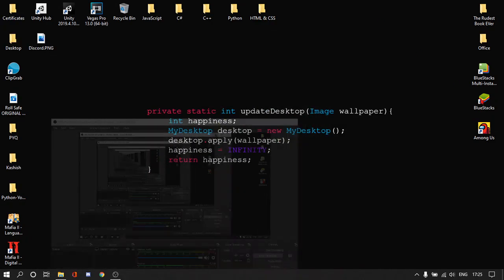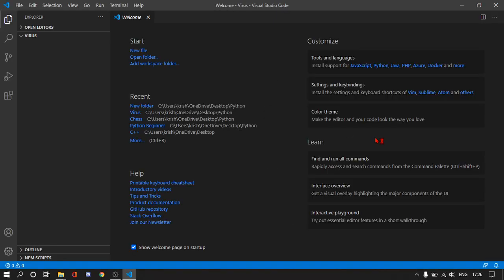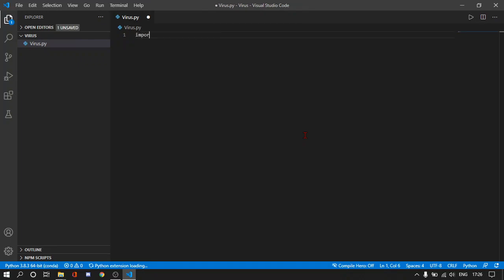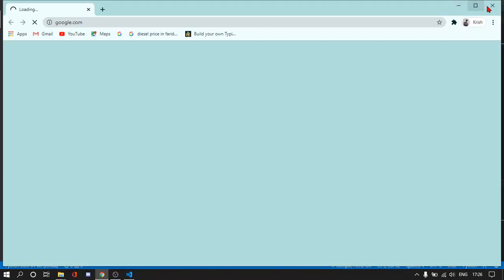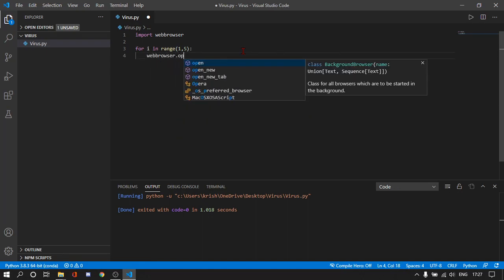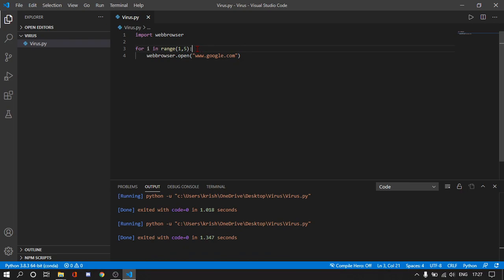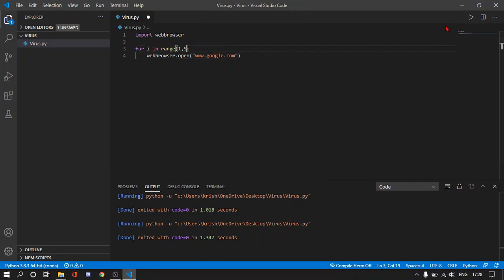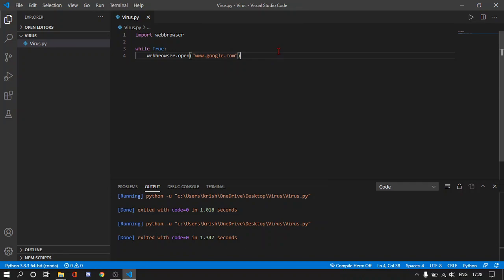How to create a virus using python in 2 mins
Hi guys my name is kestup and I hope you enjoyed this video

Peace Out!